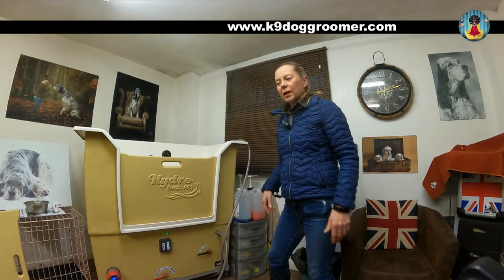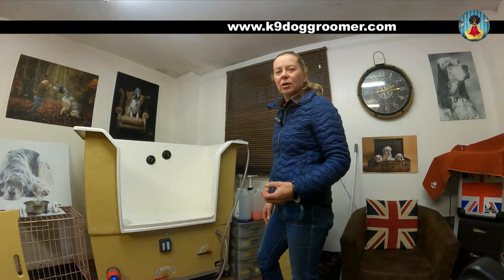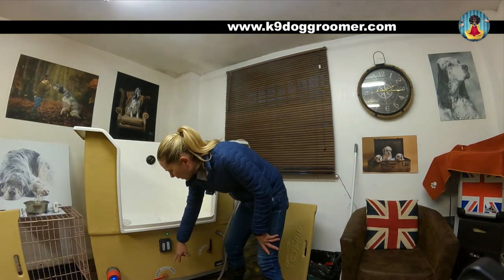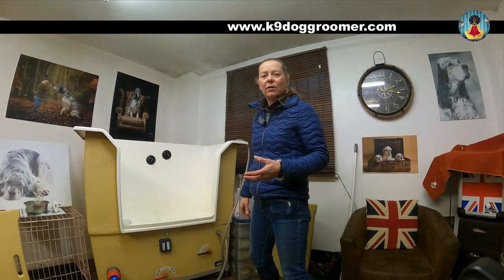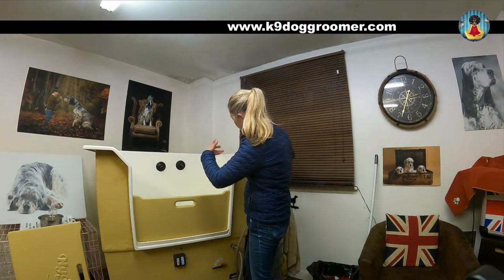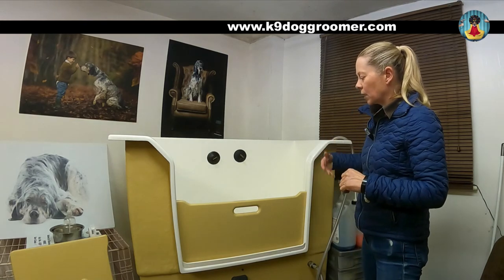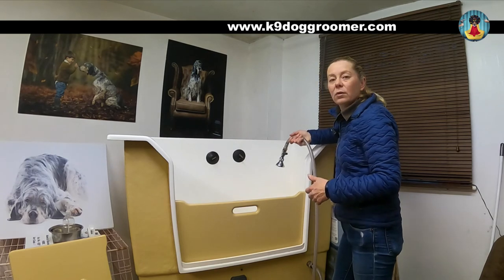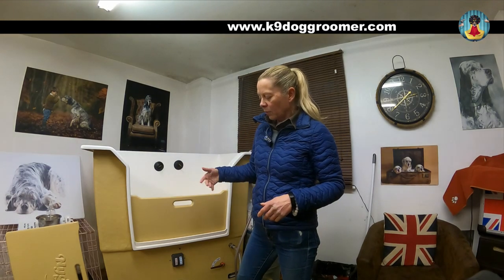How to use a Hydrobath for dogs - Redcape Hydrobath Pro - K9 Dog Groomers UK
Professional dog grooming bath at K9 Dog Grooming By Rebecca Goutorbe
This bath is for professional dog grooming and pet grooming salons, dog breeders, working kennels, show dogs or your own dogs.

Timestamps
0:00 Intro
0:15 Hydrobath twin water tanks
0:29 Outside tap connection
0:40 Water heater
1:00 Twin tanks
2:07 Bathing a dog
2:39 Shampoo mix tank
3:22 Empty water tank
4:07 How long to heat up Hydrobath?
4:24 Hydrobath tip
4:46 Two doors supplied
5:40 Hydrobath filter bag
6:34 Dog bathing bath restraint suction cups
7:00 How much dog shampoo to use?
7:54 Shower head controls
9:10 Cleaning fluid for Hydrobath
9:59 Hydrobath review

De-Matting Rake
Steel Comb
Cheap Pink blaster dryer
Cheap dog clippers & thinning scissor set